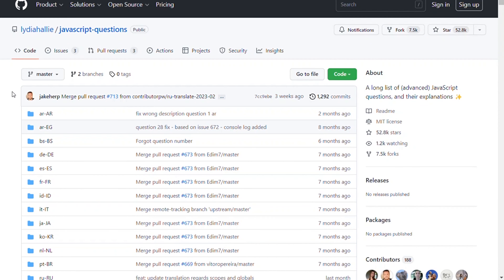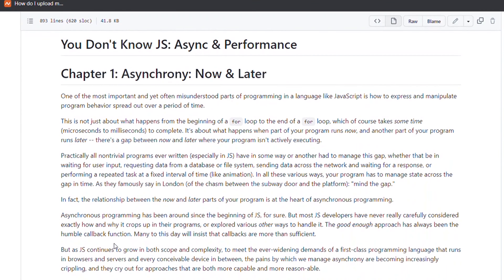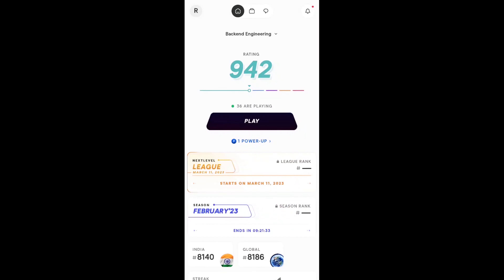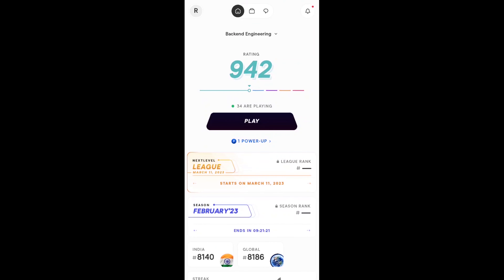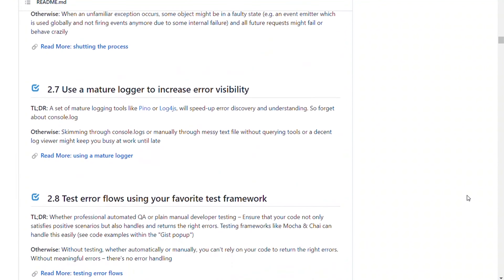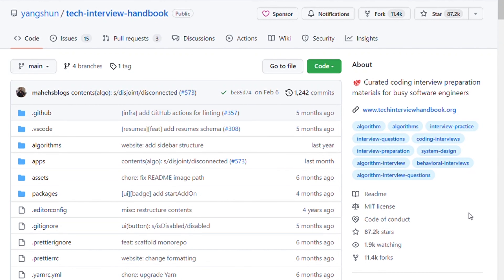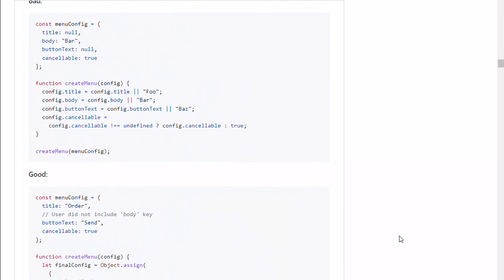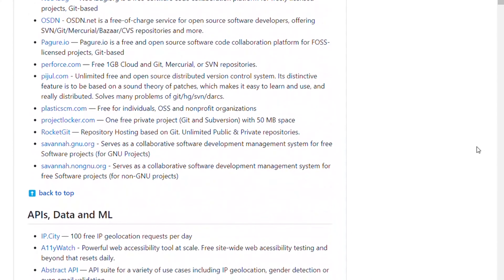8 GitHub Repositories You Should Know as a Web Developer | Codeiyapa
In this video I have mentioned 8 GitHub repositories you should know as a web developer